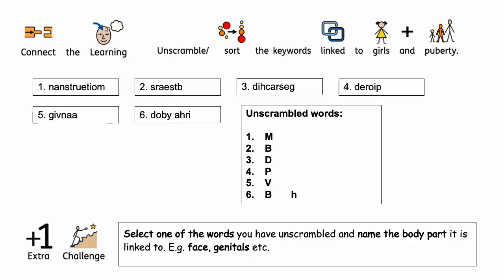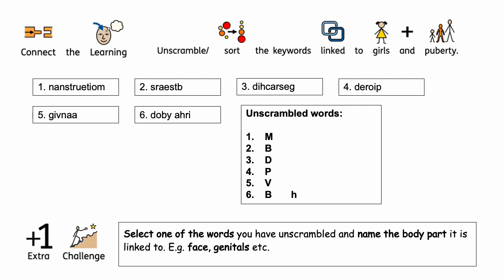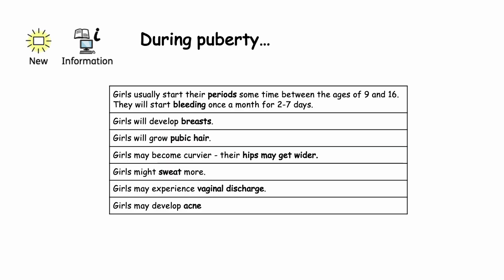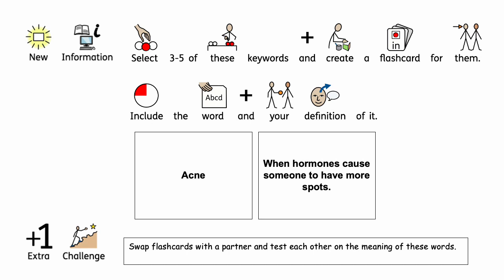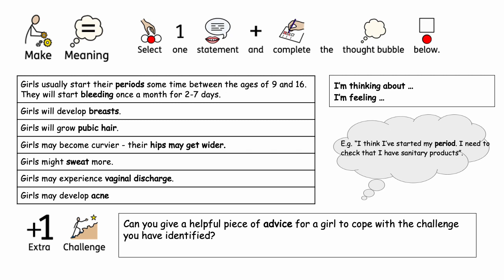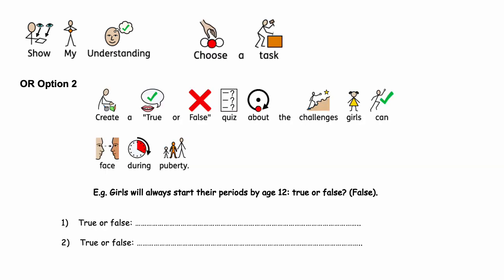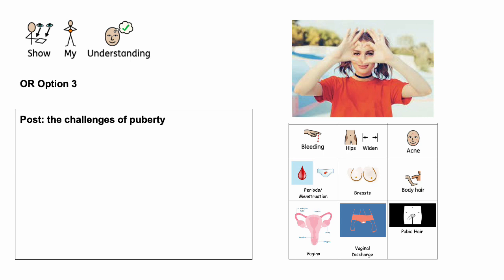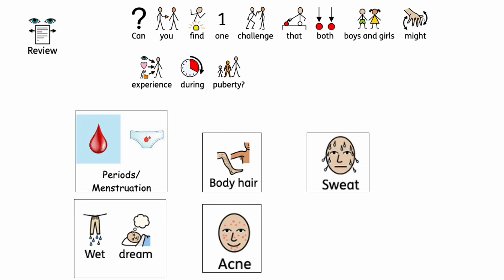Lesson 3 Puberty and Body Development